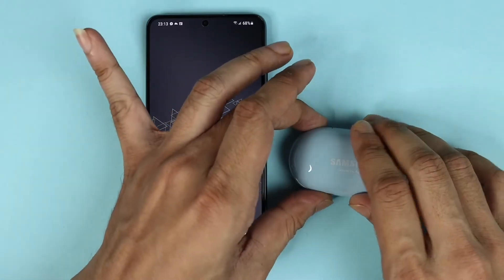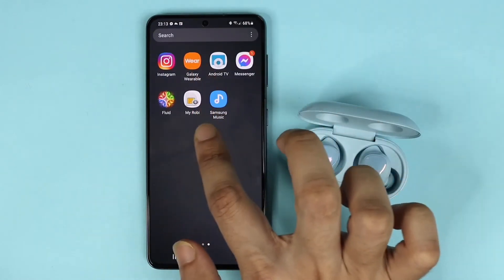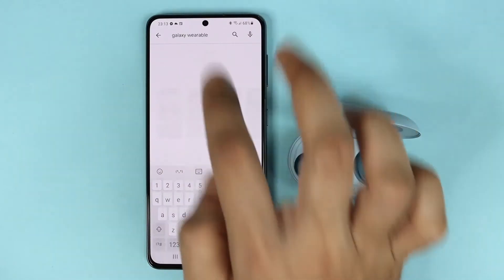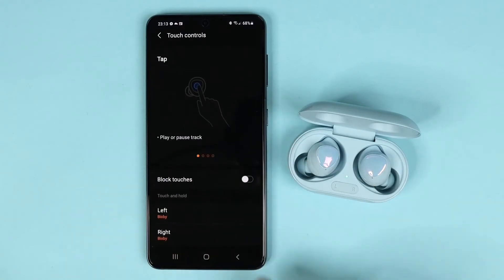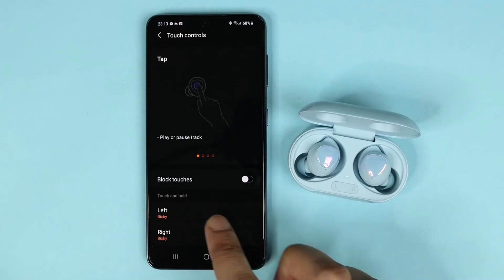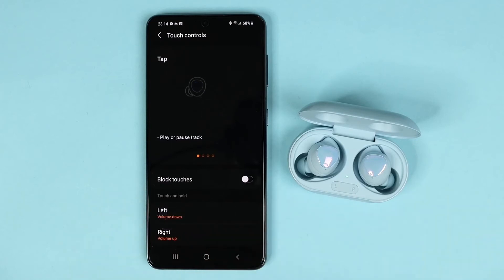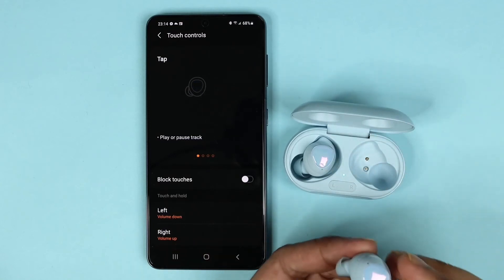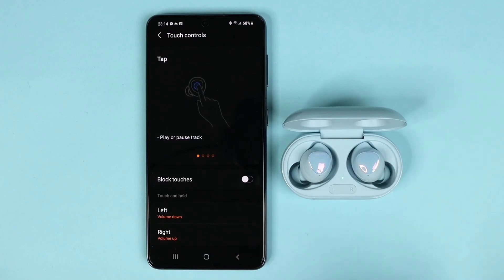How to Fix Galaxy Buds Low Volume Issue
A quick and easy tutorial on, how to fix the low volume issue on your Samsung Galaxy Buds or Buds+